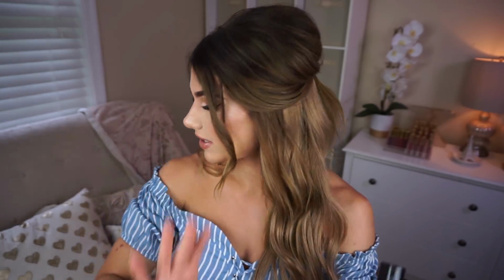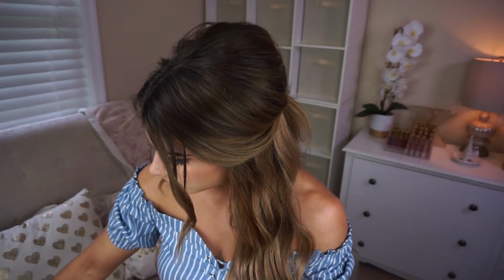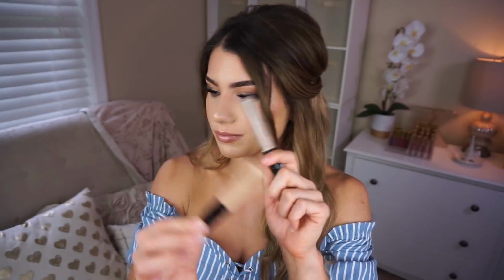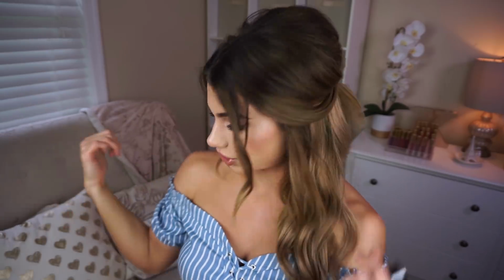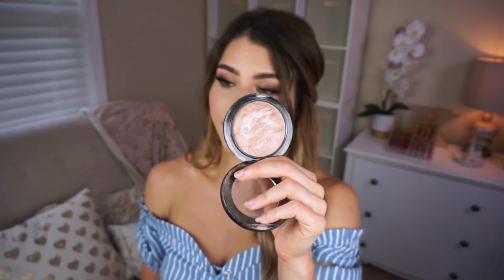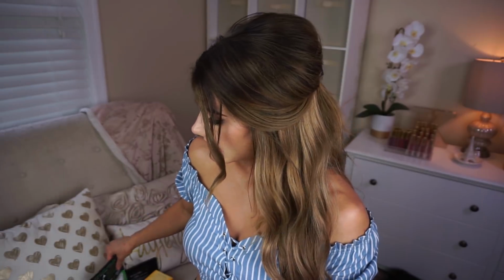MY BEAUTY FAVORITES!!! Makeup Skincare Hair & Health Supps! | Kayleigh Noelle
Hey Guys! NEW VIDEO today on everything I've literally been obsessingggg over these last few weeks from my makeup collection! Featuring my most used makeup products, skincare, hair, and even health/supps! I totally forget to include some things in the video that were right there in front me the entire time but somehow missed them lmao So I'll list them down below with all the other goodies! What are you guys loving lately?! BTW if anyone knows how to fix green/yellow hair - I would absolutely love to know and will forever thank you lol

Products Mentioned: (editing in now!)
Covergirl Trublend Matte Made Liquid Foundation M10
Mally Beauty Mallywood Wazza Wazzup! Ombre Highlighting Trio

NUME DISCOUNTS!